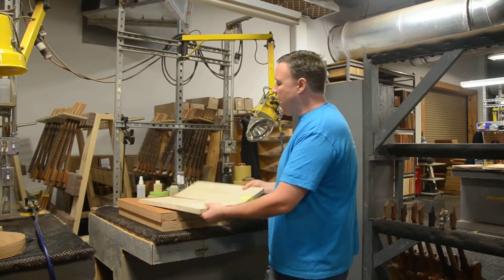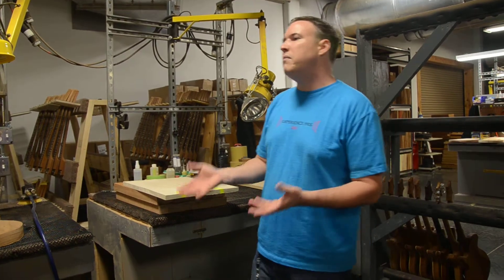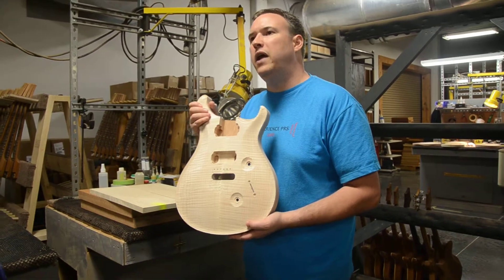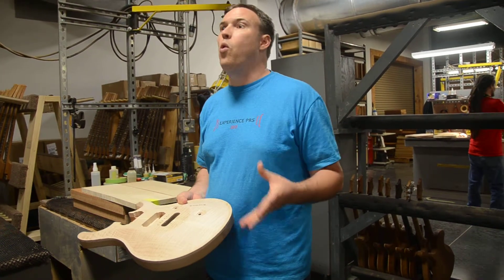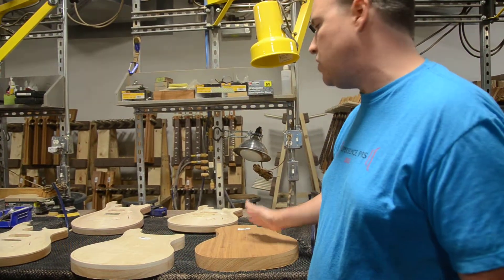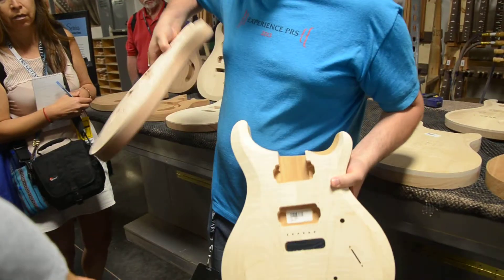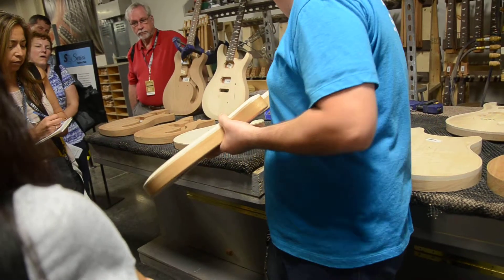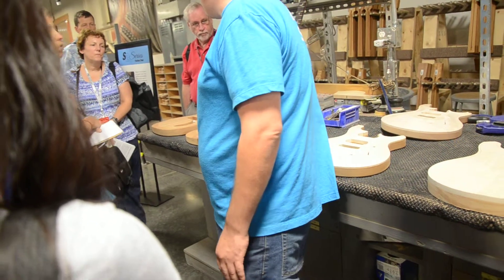Experience PRS 2013-S2 Factory Tour 2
This year at the Experience, the new S2 line of guitars debuted, and attendees could sign up for a tour of the part of the factory that is producing this 2nd line of Maryland made PRS guitars.